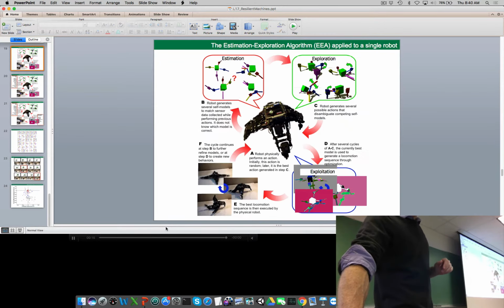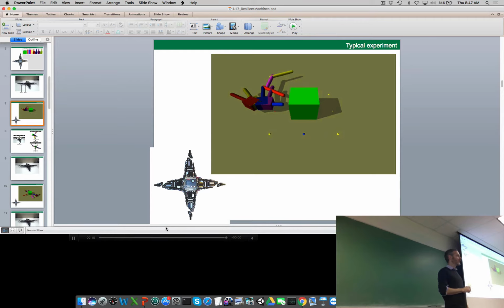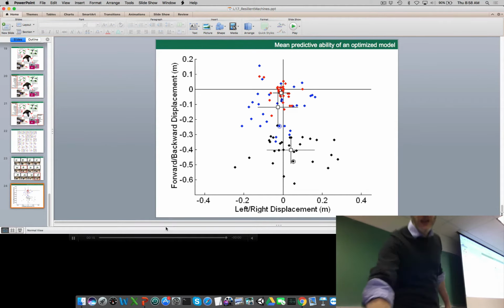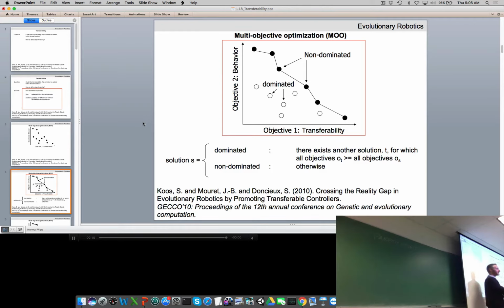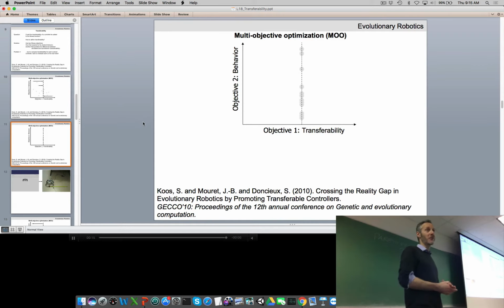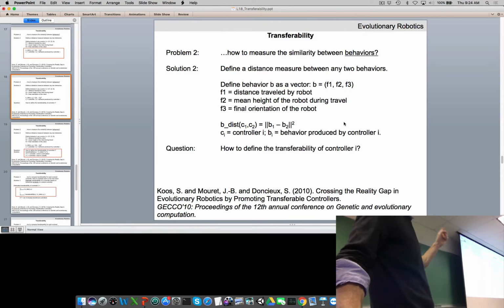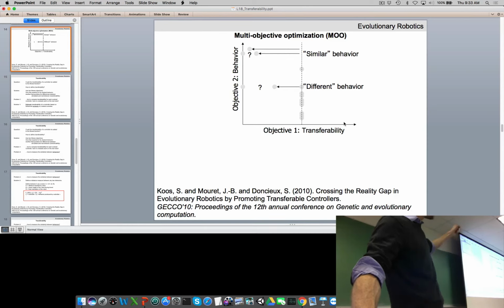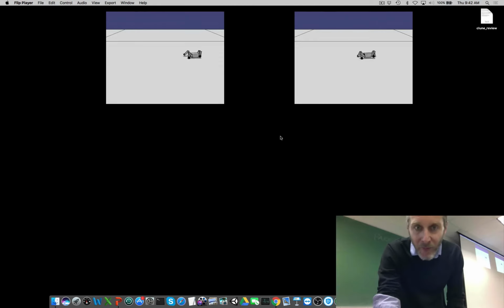Lecture 18 of Evolutionary Robotics course at UVM (filmed Thurs Apr 6, 2017)